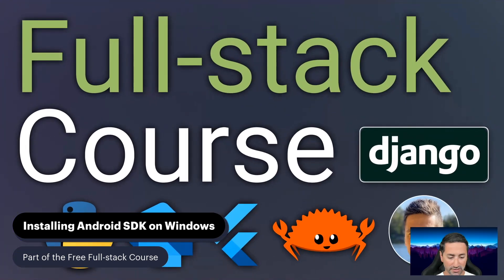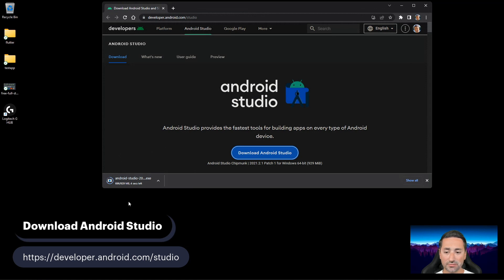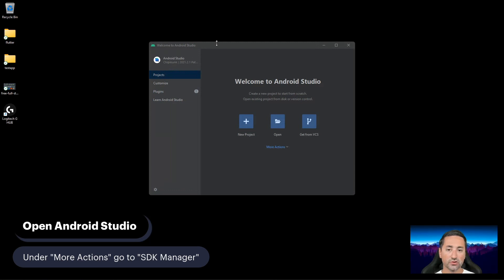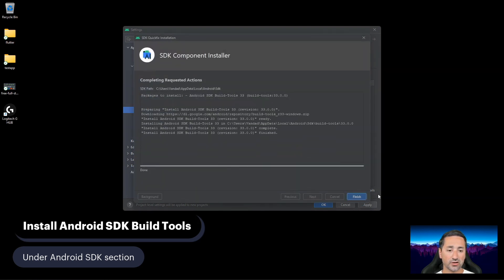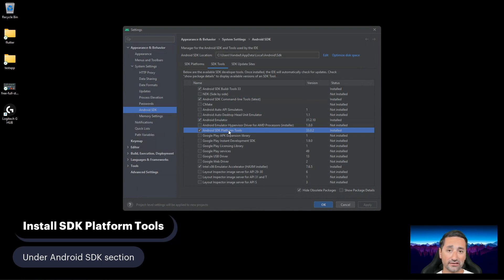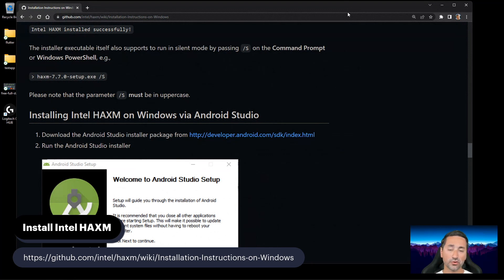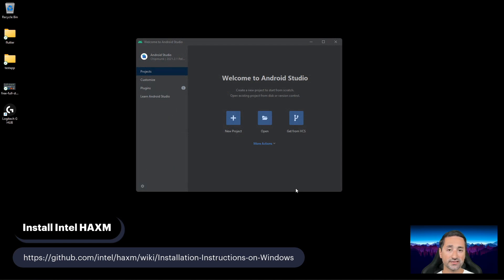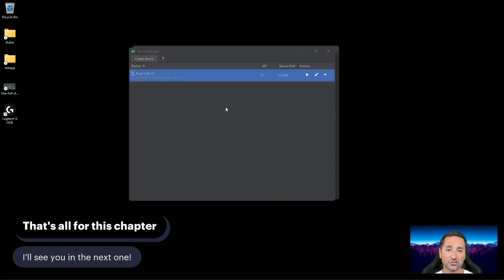Installing Android SDK on Windows - Free Full-stack Course 🦄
Flutter, which we will use to create our front-end apps, will need the Android SDK in order to compile our Flutter/Dart code into an executable for Android. Android Studio is an IDE that comes with the Android SDK so in this chapter we will learn how to install Android Studio and subsequently the Android SDK on Windows 11 so that we are ready for our front-end deployment into an Android device or emulator.

Timestamps:
00:00 - Installing Android SDK on Windows
00:13 - Download Android Studio
01:55 - Open the downloaded file
02:49 - Open Android Studio
03:13 - Install Android SDK Build Tools
04:23 - Install Android SDK Command Line Tools
04:54 - Install Android Emulator
05:13 - Install SDK Platform Tools
05:27 - Install Intel HAXM
08:09 - Create a new emulator
09:37 - That's all for this chapter